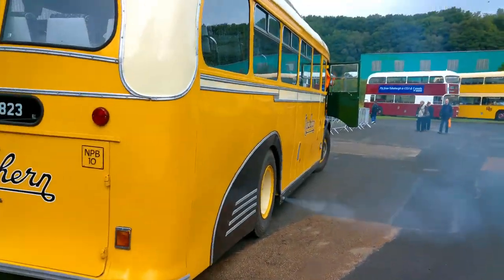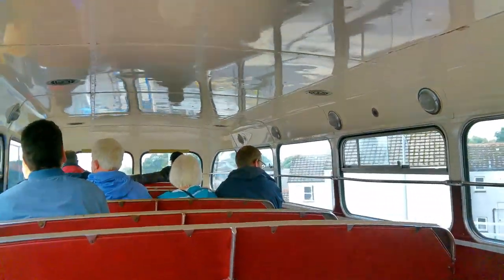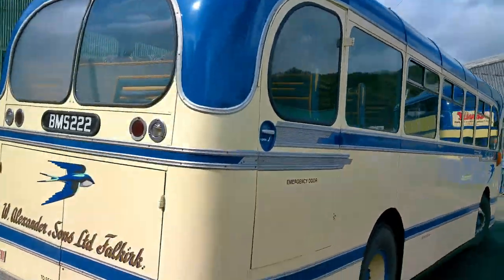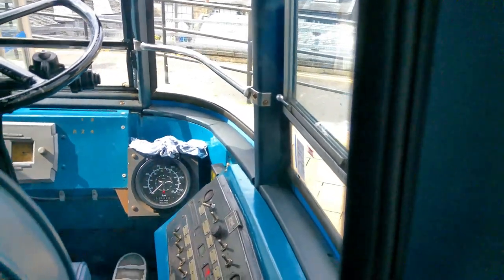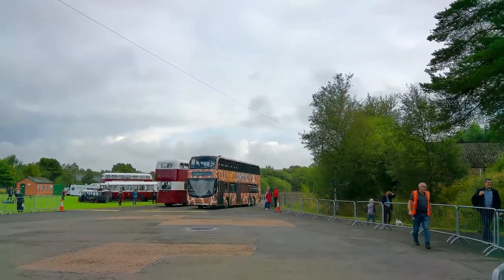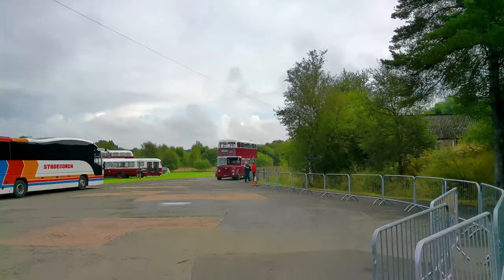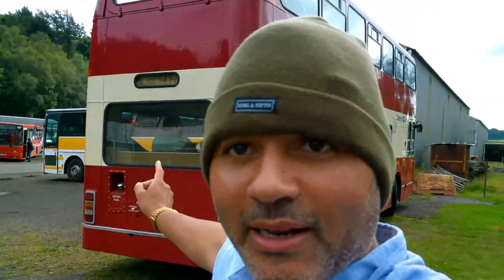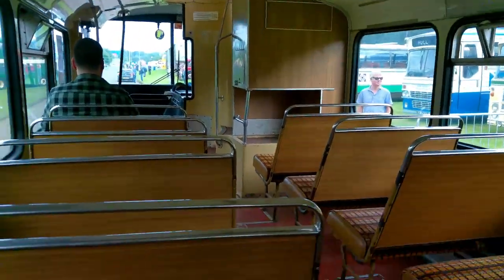Buses At Lathalmond Vintage Museum ( Sun 22nd Aug 2021).....Scotland....2021...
Hello all, ive posted up my video online ,ive made, using photos and videos, i taken, during my visit to Scotland,s Lathalmond vintage bus musuem opening weekend. I attended both days (sat/sun 21/22nd aug 2021), and made a video for each day. The museum is not far from Scotland,s Dunfermline town.
I posted my video online for you, and anyone else interested, in buses.
I hope you enjoy and thanks for reading.